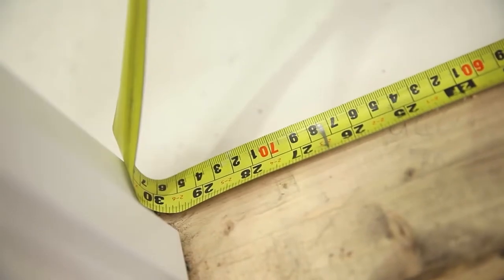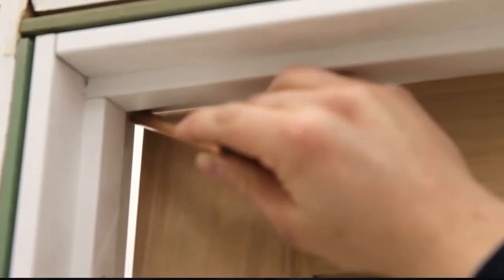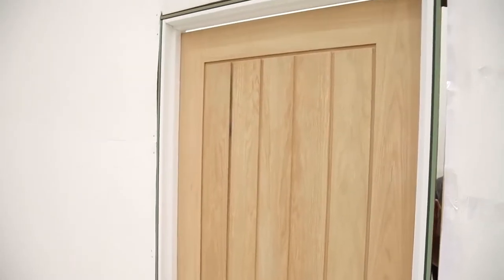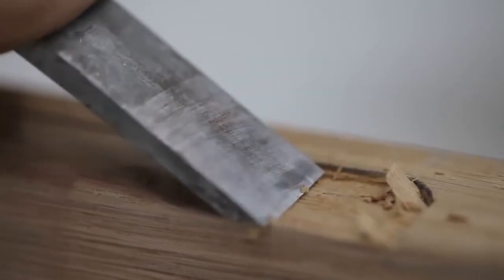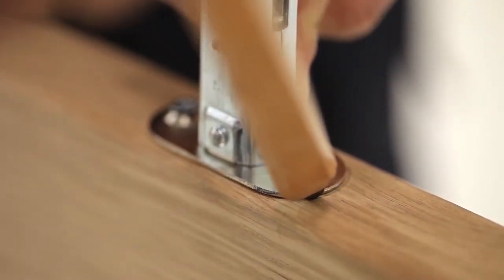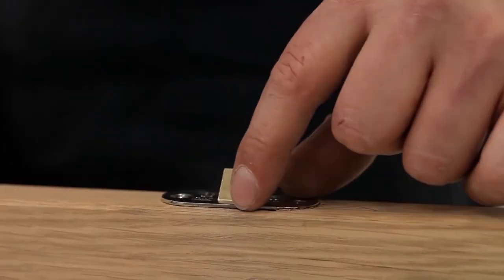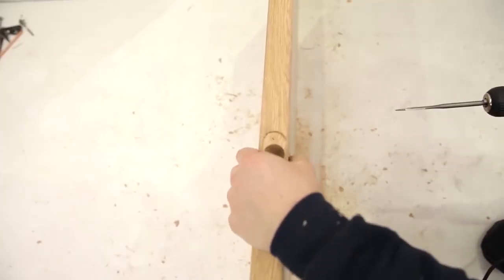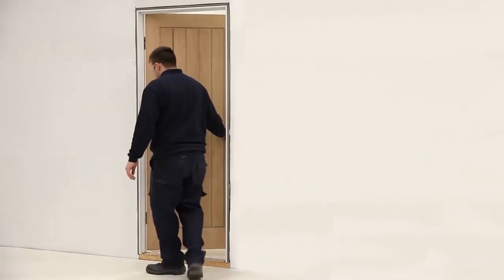How To Hang A Door | Jeld-Wen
Looking to replace an internal door? A new door can vastly improve the look and character of your home. Hanging a door isn't as complicated as it may sound, which is why JELD-WEN has created a video guide with everything you need to know about fitting an interior door with our resident expert.